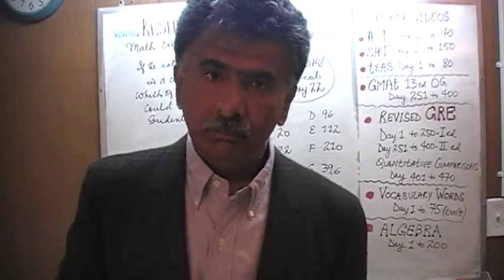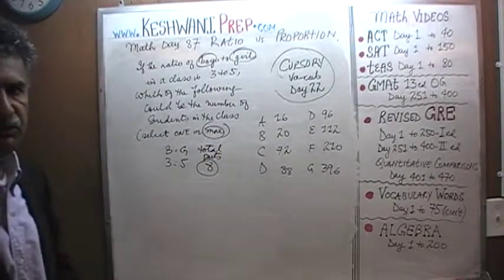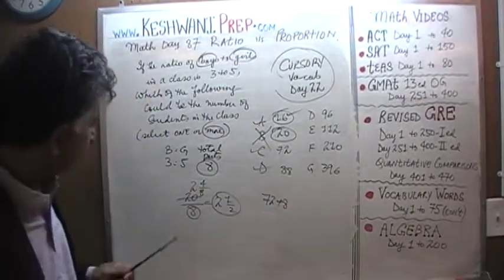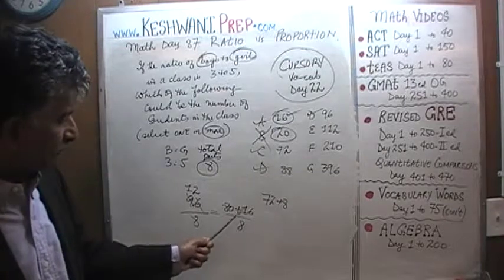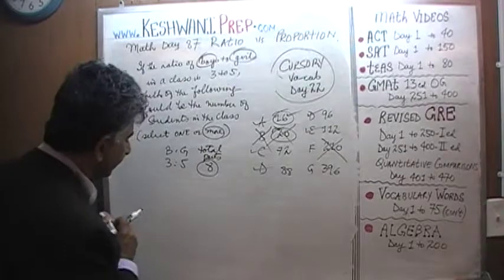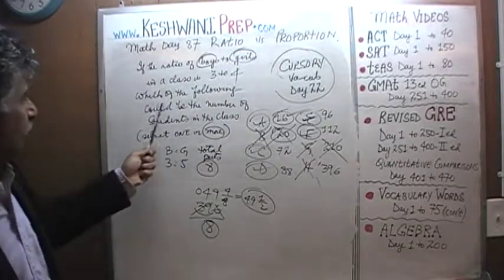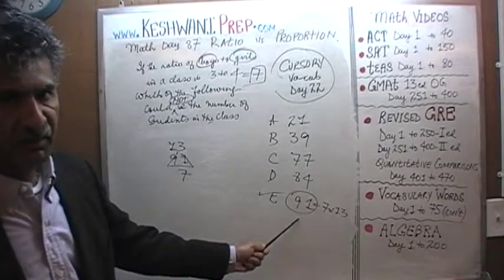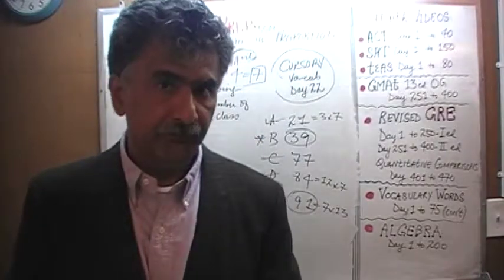Ratios and Proportions 7/20, Day 87, Basic Math for GRE, GMAT, TEAS, SAT, ACT Prep Tutor Online